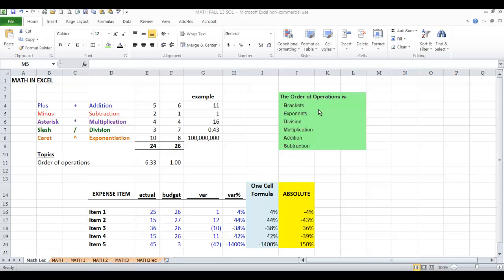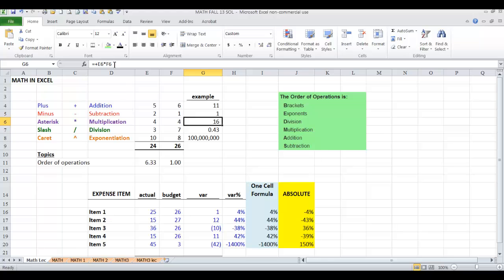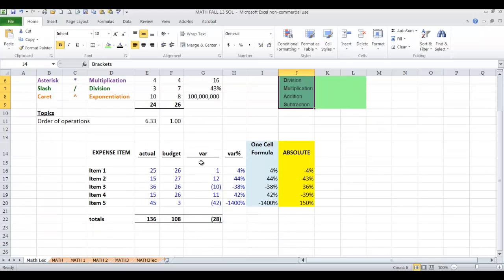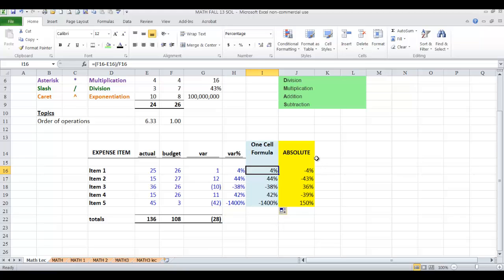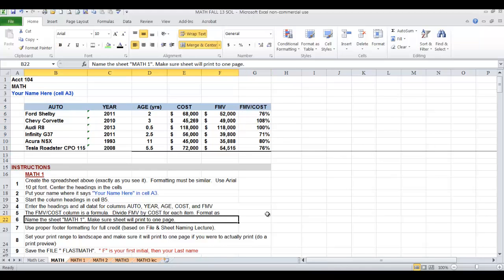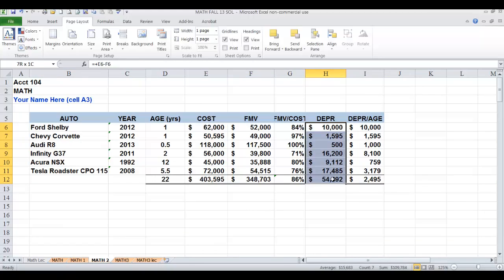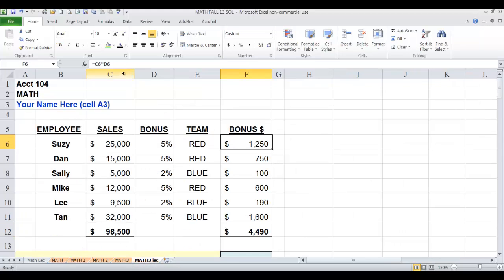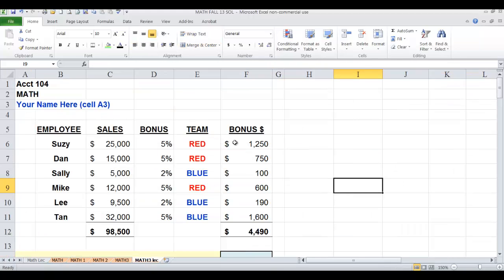Acct 104 MATH REVIEW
R. Agatha Acct 104 - Math Review